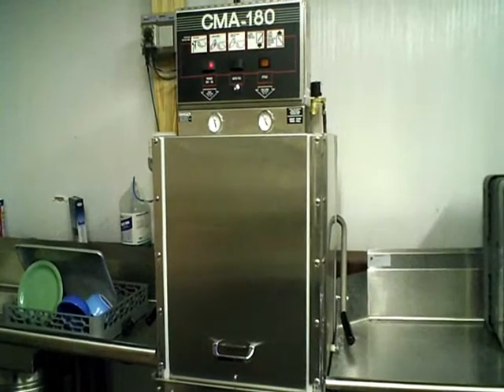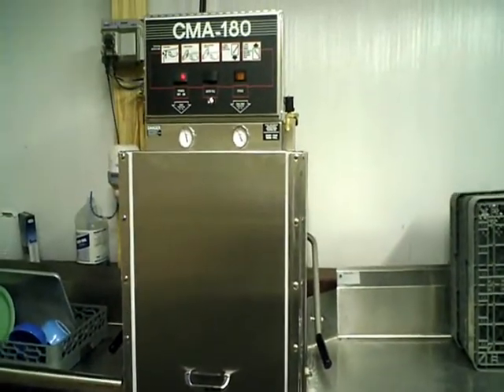CMA Dishmachine Demo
The good people @ CMA Dishmachines have been producing high and low temp dishwashers and glasswashers and related sanitation equipment since 1975. They strive to construct machines that are simple and economical to operate. They offer a variety of sizes and styles suitable for any foodservice operation, including

    * chemical sanitizing straight machines
    * corner pot and pan machine machines
    * undercounter hi-temperature machines
    * conveyor units

They maintain an extensive factory authorized service system for assistance in installation, preventative maintenance, and repairs.